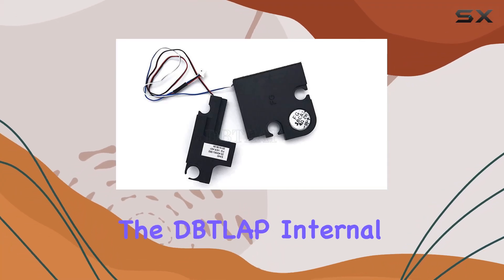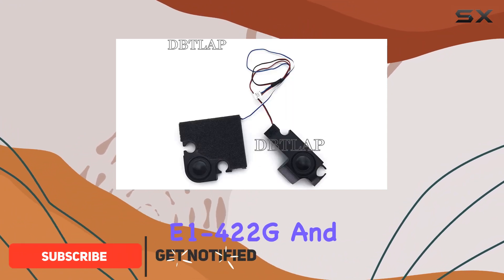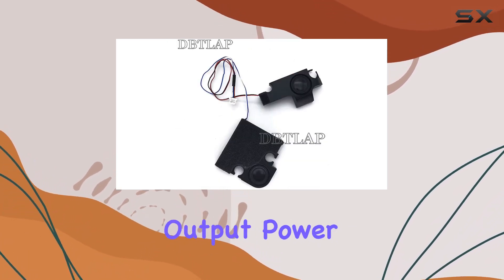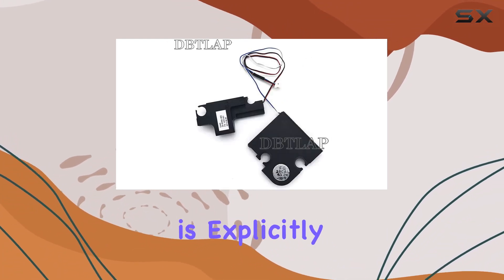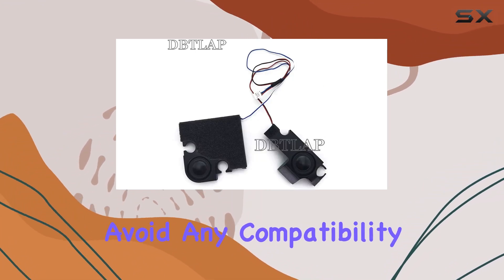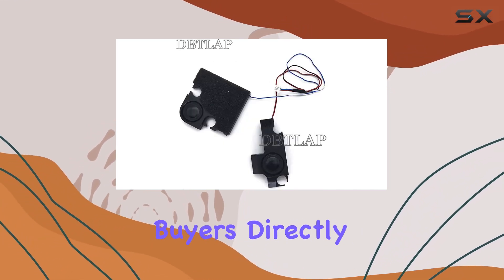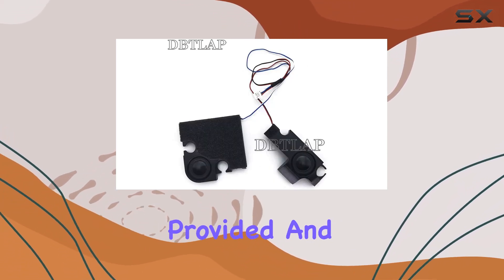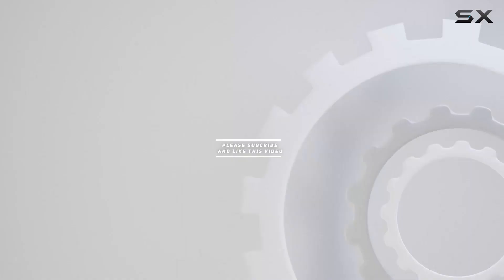DBTLAP Internal Speaker Review for Acer Aspire E1 Series Laptops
0:00 Intro
0:06 Review

Things that we mentioned in this video:
DBTLAP Internal Speaker Compatible : B07H3NW6T6